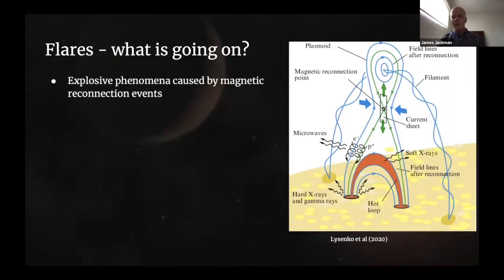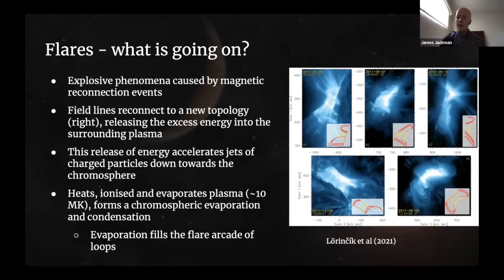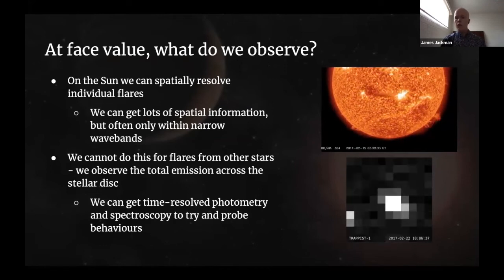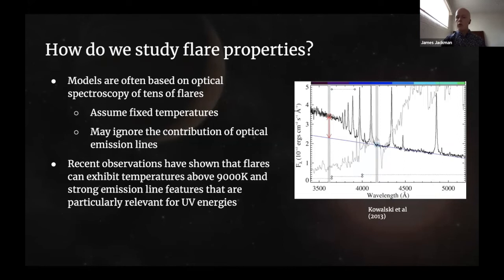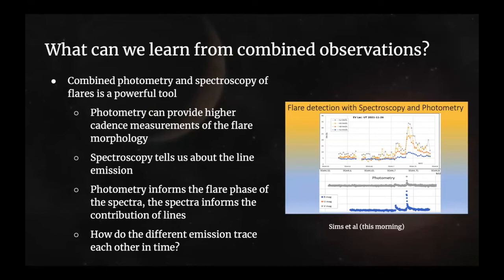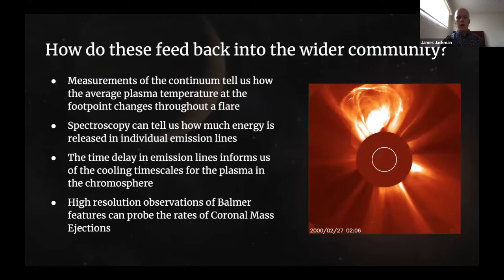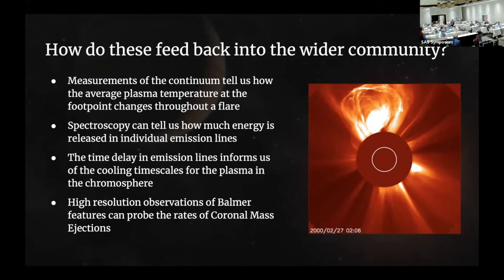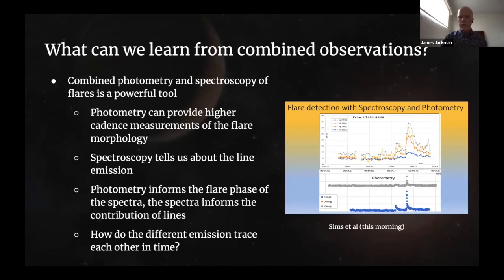Physics of stellar flares: Overview (Dr. James Jackman)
Presented at SAS-2022